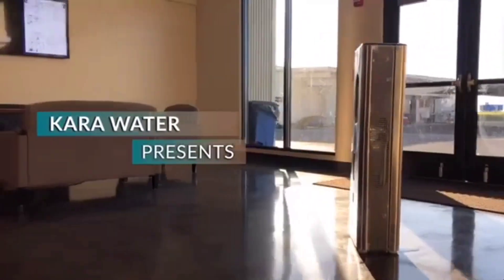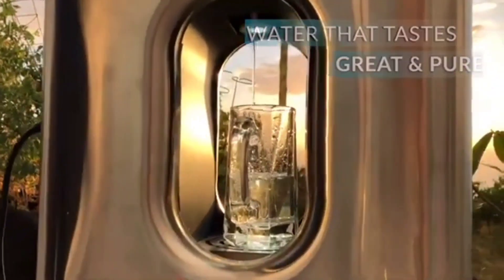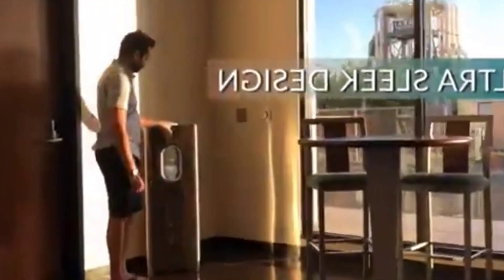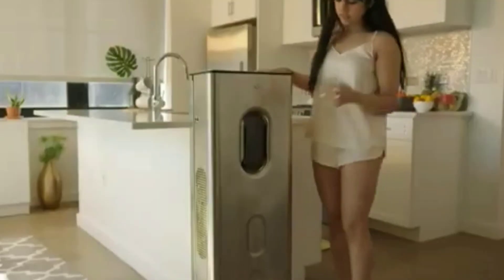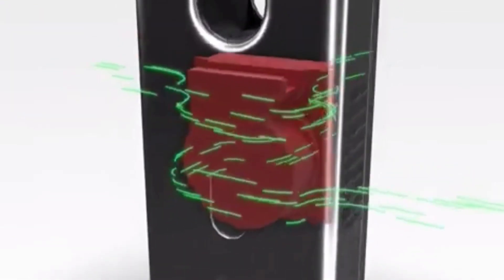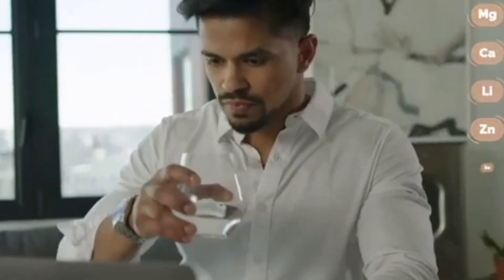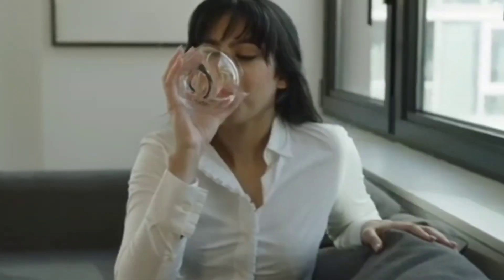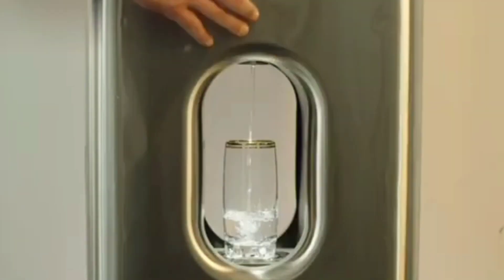Air to water | water filter | air to water generator | kara pure water filter